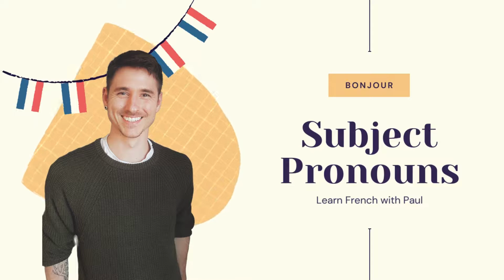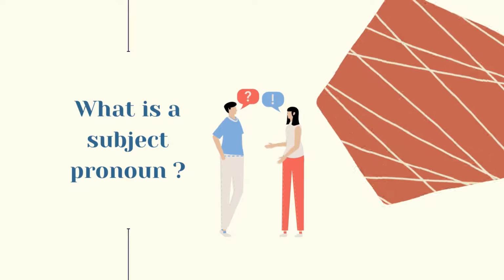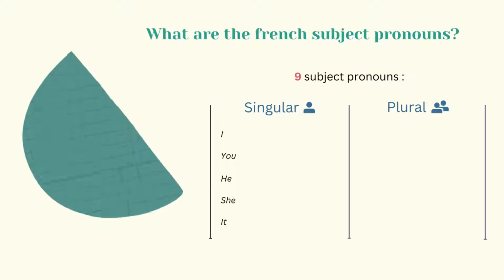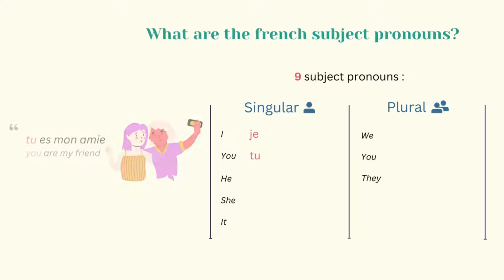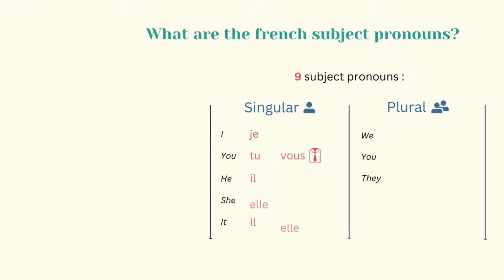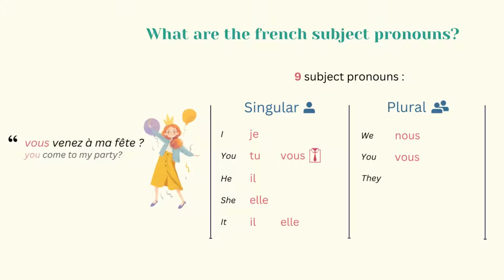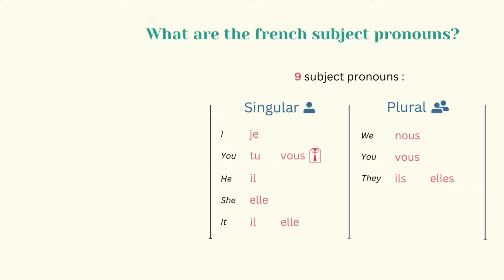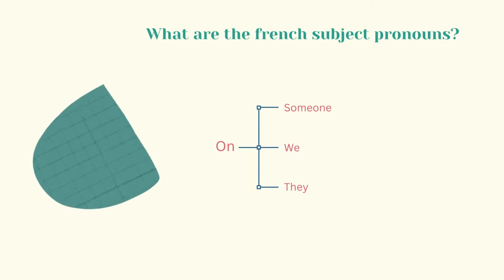French Subject Pronouns | Je, Tu, Il, Elle, Nous, Vous…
Learn the French subject pronouns je, tu, il, elle, nous, vous, ils and elles. In this beginner French grammar lesson, you’ll learn what each pronoun means, when to use it, and how French distinguishes between informal and formal ways of saying “you”.

Understanding subject pronouns is essential because they are used constantly when conjugating French verbs and building simple sentences.

📚 IN THIS LESSON YOU'LL LEARN:
• The main French subject pronouns
• The difference between tu and vous
• How to say he, she, we and they in French
• When to use ils and when to use elles
• Why subject pronouns are important for French verb conjugation

📝 FRENCH SUBJECT PRONOUNS

Je → I

Tu → You
Used with one person in informal situations, for example with friends, family or children.

Il → He / It
Used for a masculine person or masculine noun.

Elle → She / It
Used for a feminine person or feminine noun.

Nous → We

Vous → You
Used with one person in formal or polite situations, or when speaking to more than one person.

Ils → They
Used for a group of men or a mixed group.

Elles → They
Used for a group made up only of women or feminine nouns.